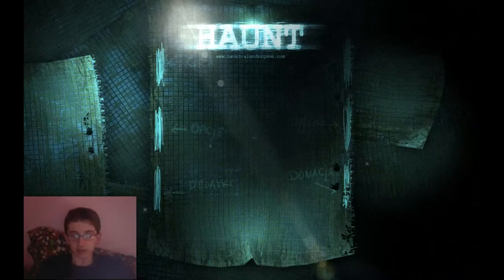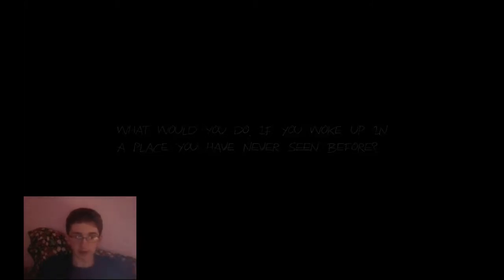Game & Watch 2013- Haunt: The Real Slender Game Version 1.1 PC